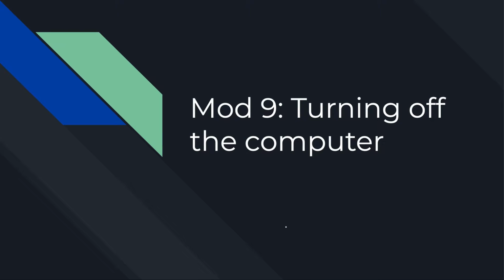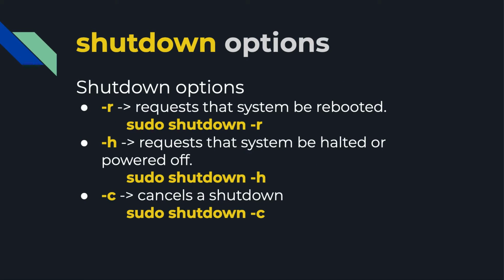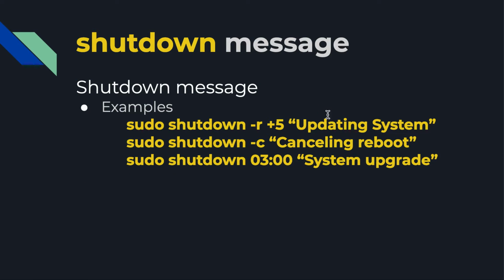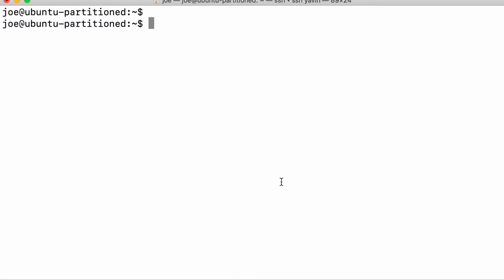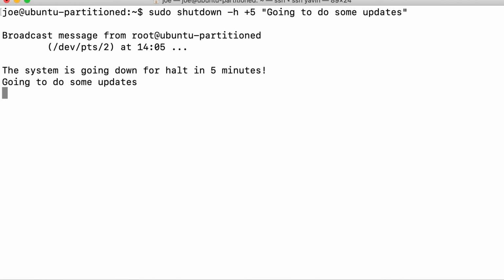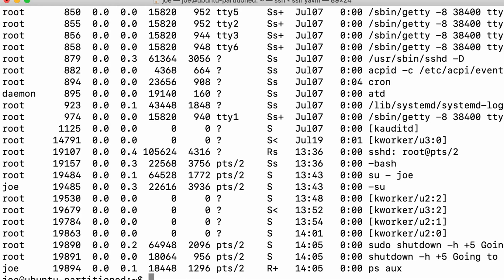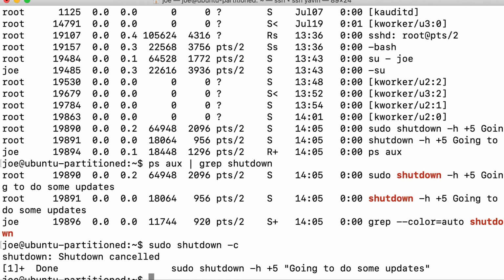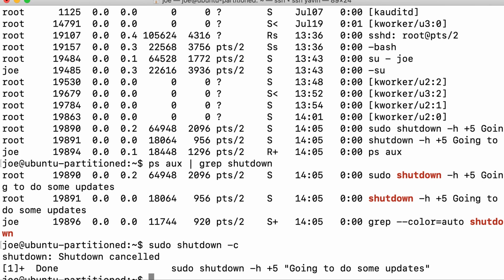Linux: Correct shutdown or Reboot of CLI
How to shutdown or reboot a command-line version of Linux.